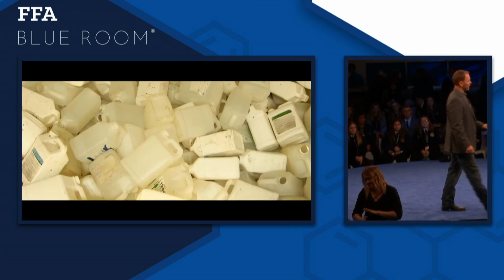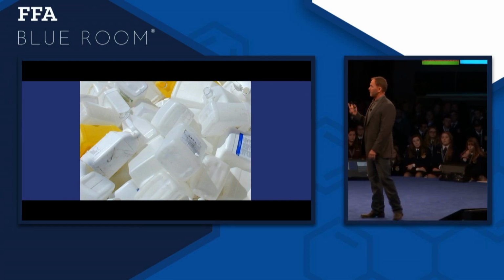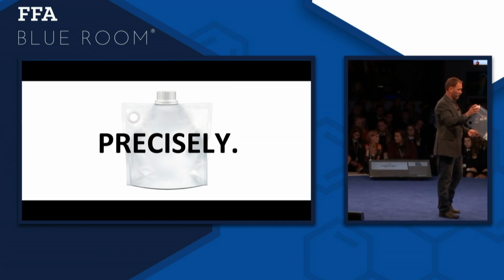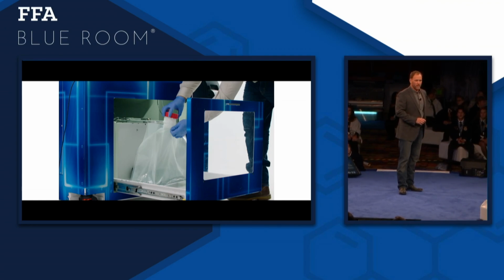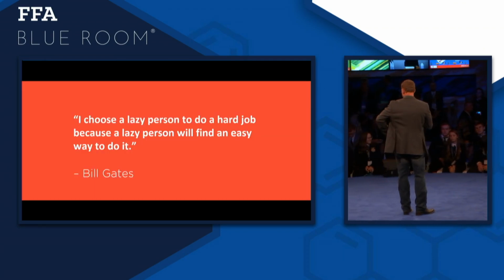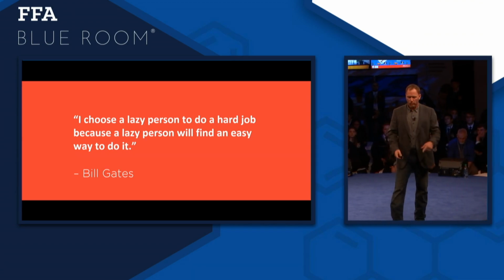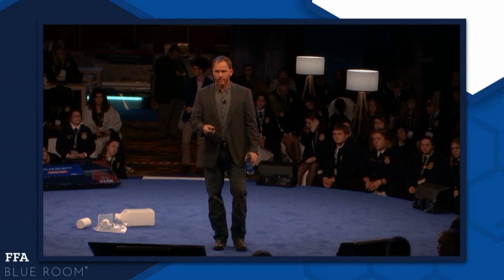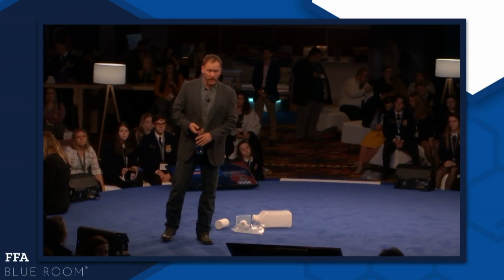FFA Blue Room: Rick Ekins, FMC | 2019 National FFA Convention & Expo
Watch FFA Blue Room: Rick Ekins, FMC from the 92nd National FFA Convention & Expo!